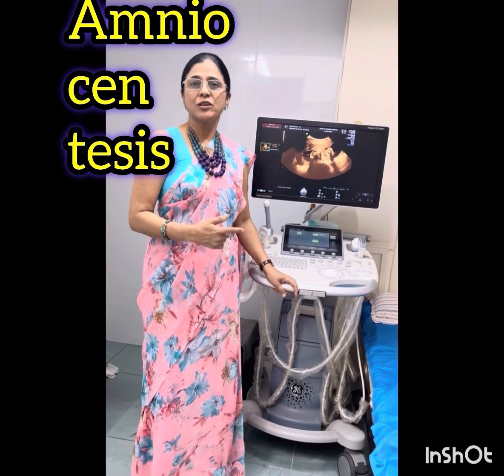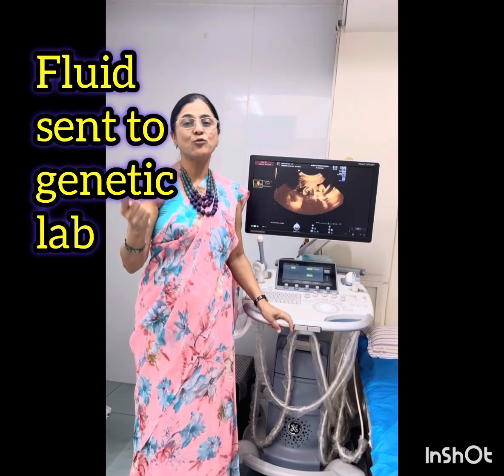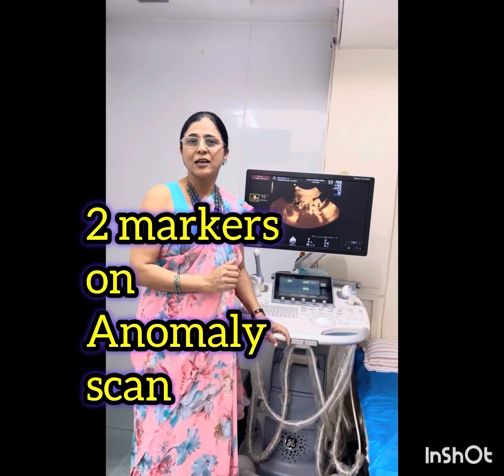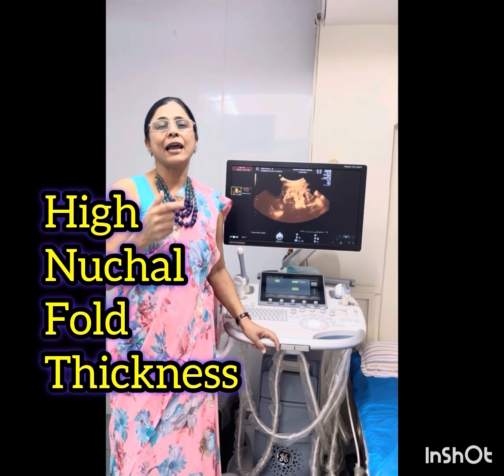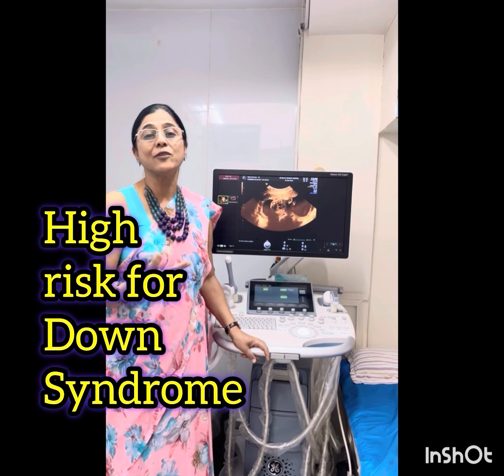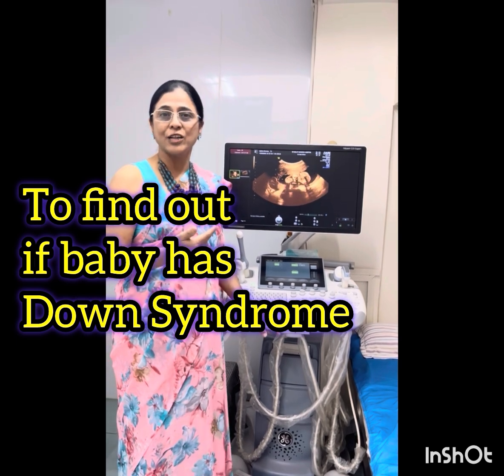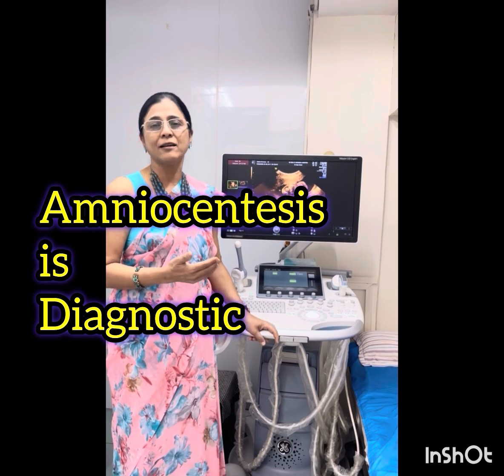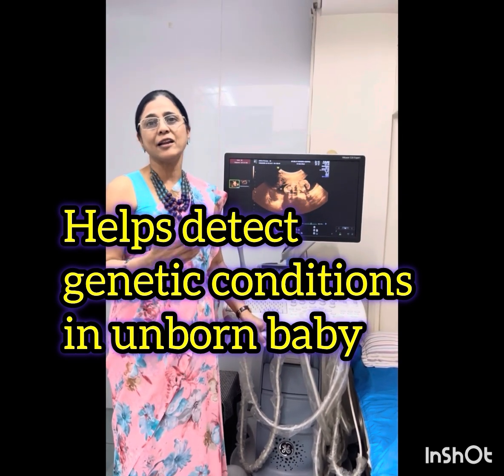Amniocentesis test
What is Amniocentesis? It is a procedure which is done in pregnancy to find out if your baby is affected by some genetic/ chromosomal problems.In this procedure small amount of fluid around the baby is taken out & sent to genetic laboratory on which various tests are carried out to find out if the baby has genetic problems…

 check